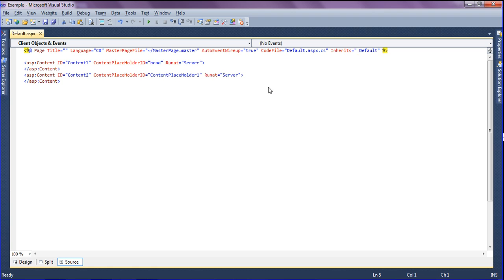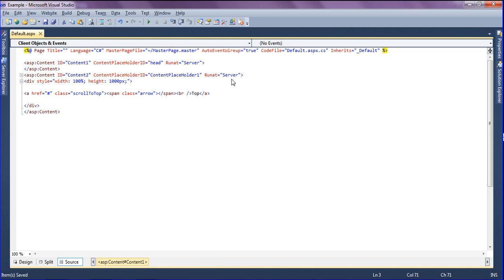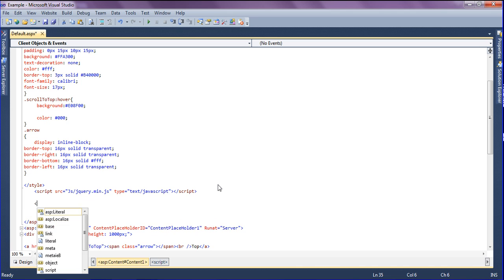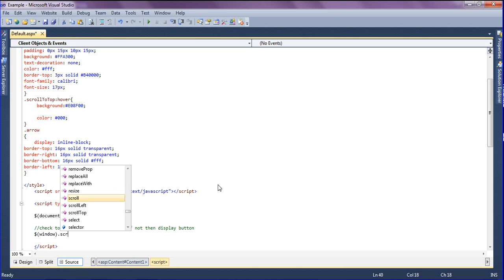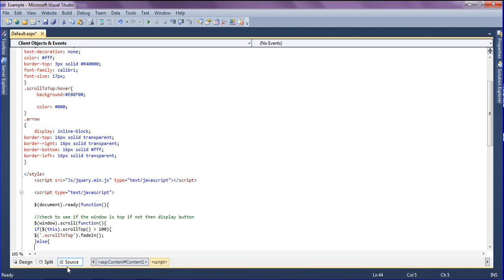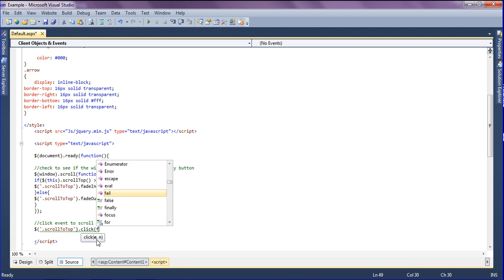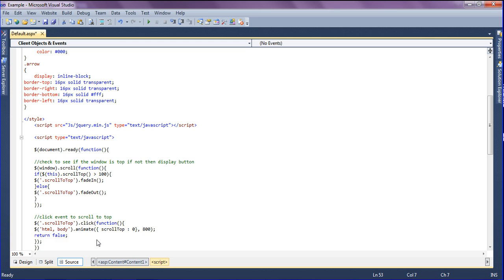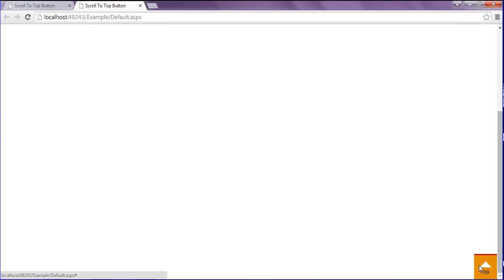Javascript Creating A Scroll To Top Button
How to create a simple and animated scroll to top Button With jquery.
This is step by step tutorial to create css and jquery back to top button.